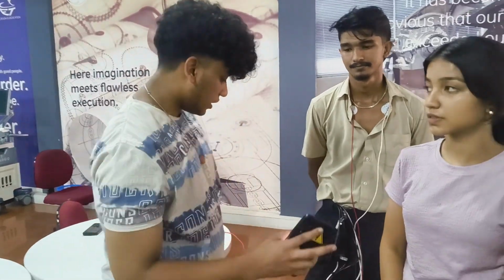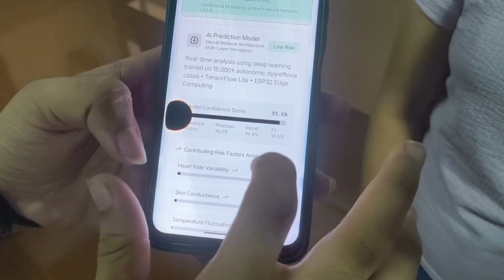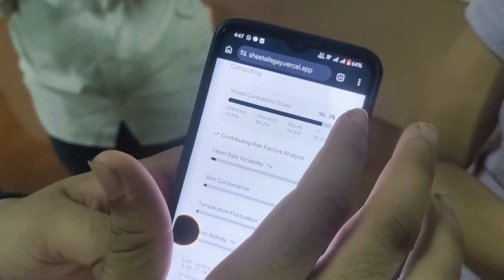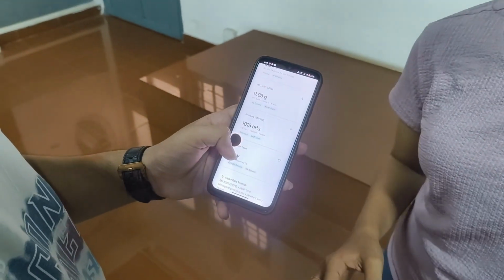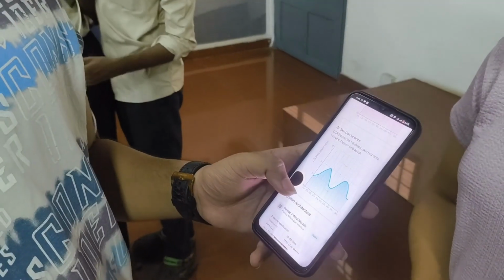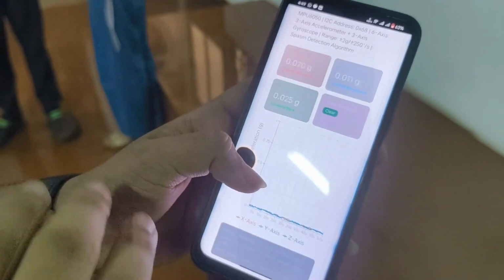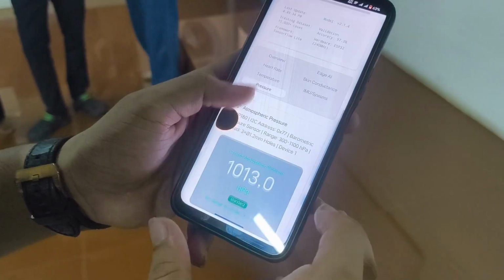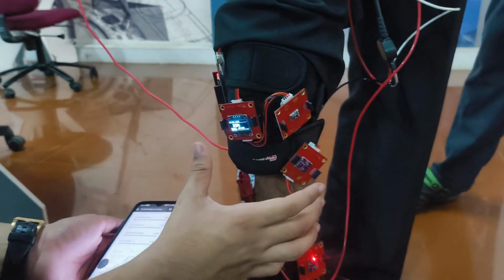AYRA: Wearable for Pre-Symptomatic Dysreflexia-Detection |MYOSA 5.0| @IEEE BIOSENSORS & @IEEE FLEPS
Autonomic dysreflexia (AD) is a dangerous, potentially fatal condition affecting
people with spinal cord injuries at or above T6/T7 — and most wrist-worn devices completely
miss its earliest signs. AYRA is a below-knee wearable that fuses 8 sensors — including GSR,
ECG, PPG, skin temperature, and spasm motion — and runs TinyML inference locally on an
ESP32 with less than 50ms latency to detect pre-symptomatic AD before clinical signs appear. A
companion app tracks trends and sends MQTT alerts to caregivers instantly.

🔬 What is MYOSA?
 MYOSA is the IEEE Sensors Council's flagship global student competition.
Student teams who get shortlisted receive free hardware, travel scholarships to IEEE SENSORS,
and compete for cash prizes up to $1,000. MYOSA has enabled student teams globally to build
solutions with genuine clinical, industrial, and societal impact. Free to apply — register now.

🚀 Wearable health, TinyML, or biosensing on your radar? This is your competition.